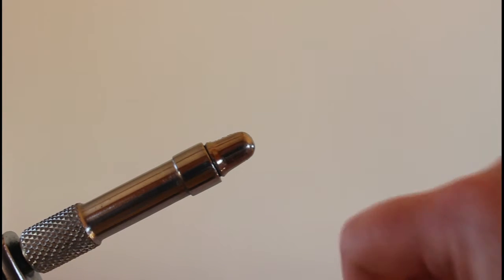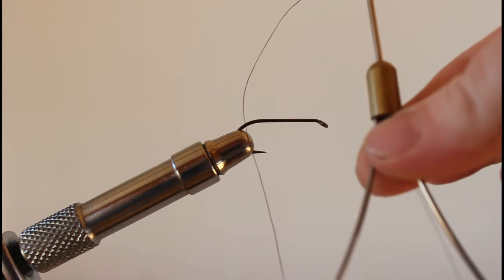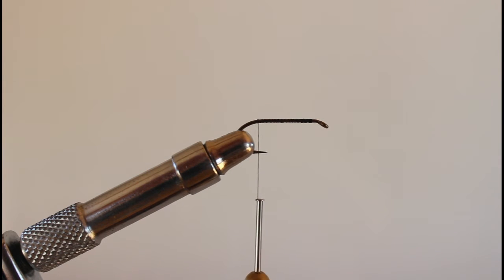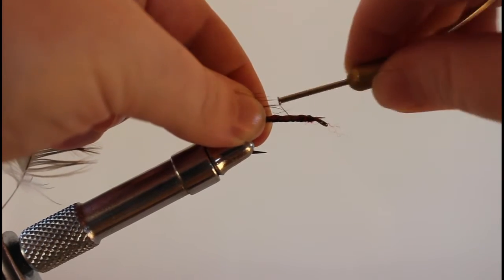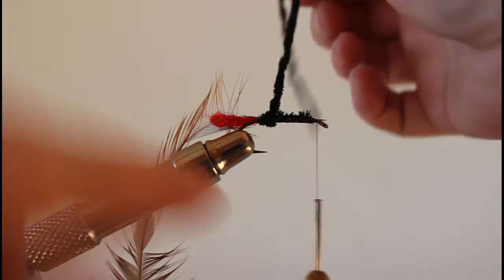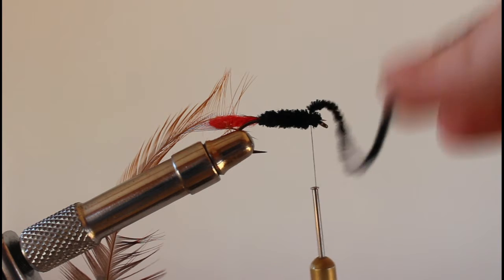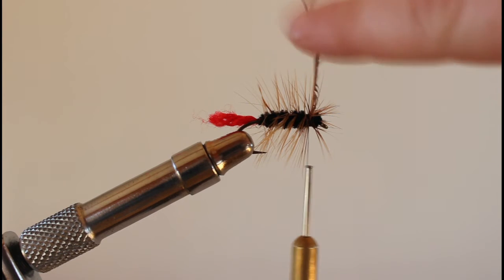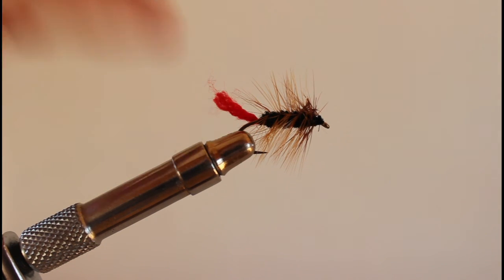Intro to Fly Tying Part 2 - Woolly Bug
Part of our EcoLogic Classes, this video is part of the fly tying series, where you can learn how to tie a Woolly Bug!